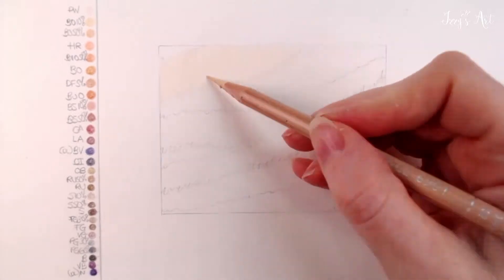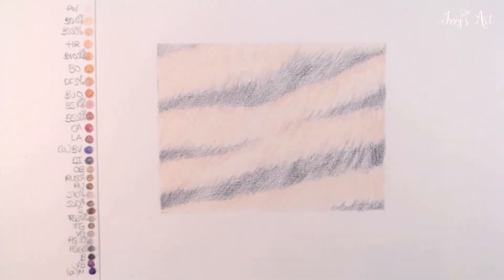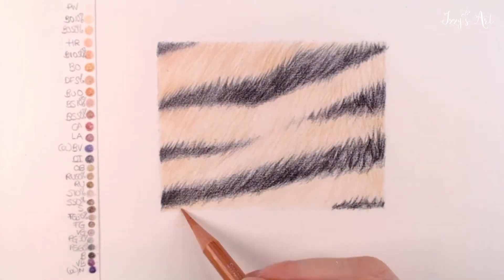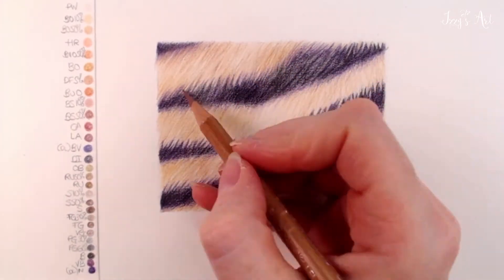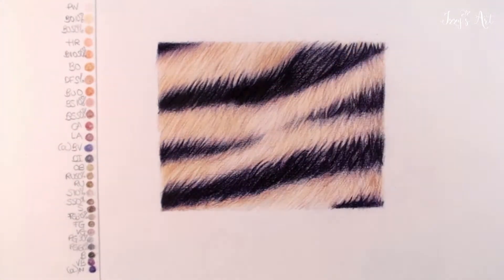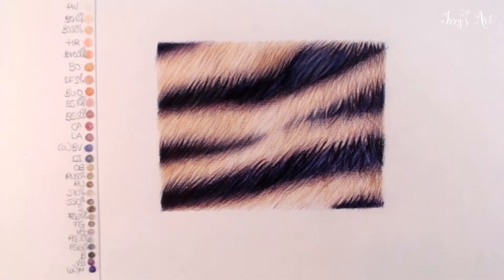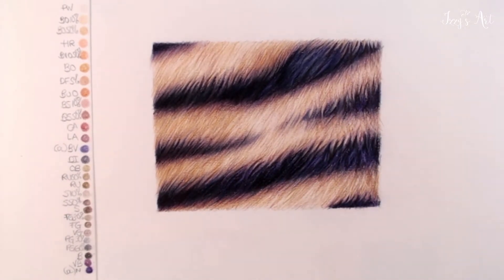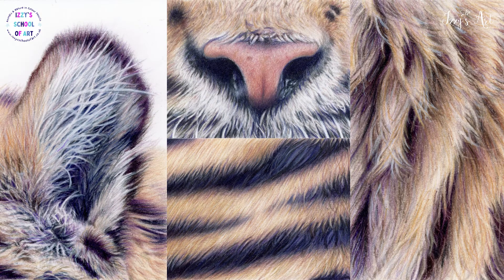How To Draw Tiger Fur In Colour Pencils Timelapse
IF YOU WOULD LIKE TO LEARN HOW TO DRAW THE DIFFERENT ASPECTS OF A TIGER THEN WHY NOT CHECK OUT MY LEARN HOW TO DRAW TIGERS IN COLOURED PENCILS COURSE. AVAILABLE FOR PURCHASE NOW - IF YOU PURCHASE BEFORE THE END OF NOVEMBER 2022 I WILL BE PROVIDING YOU WITH 1 FREE PERSONALISED FEEDBACK VIDEO ON THE FIRST STUDY TO HELP YOU!!!

or izzysschoolofart.co.uk

Do you struggle drawing animal fur? Would you  like to learn how to create a more realistic effect with your colour pencils?  Then why join me on my new course 'Learn How To Draw Tigers In Colour Pencils'. This course will be jam packed with lots of real time studies working up to creating your own fabulous tiger drawing, along with extra videos to help develop the skills and techniques you will use.

Do you struggle drawing animal eyes? Would you  like to learn how to create a more realistic effect with your colour pencils?  Then why not watch the real time videos of how I do this where you can follow along with me!

HOW ELSE CAN I HELP YOU?

**Come and join my Facebook Group - Draw Around The World, Izzy's Art Community - for anyone who loves to draw in any drawing medium. A place where you can share your work, talk with other drawing lovers, ask questions and learn tips etc. All levels of ability are very welcome.

**Follow me over on my Instagram and Facebook pages to see what I'm creating, progress updates, tips, videos etc...

Caran D'ache Luminance Pencils (download the materials list above for a full list of colours)
Hahnemühle Nostalgie Paper

Happy Drawing!
Izzy x